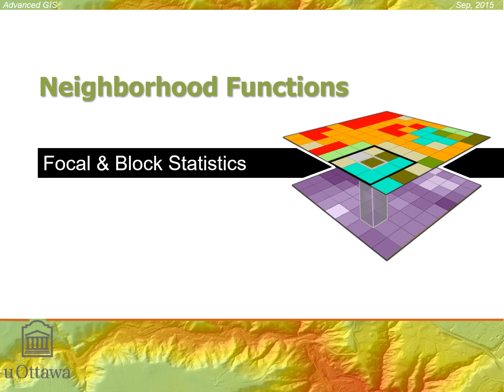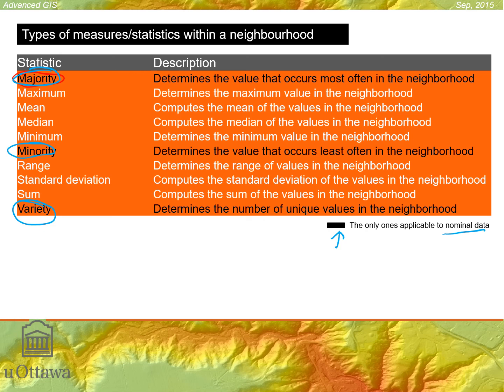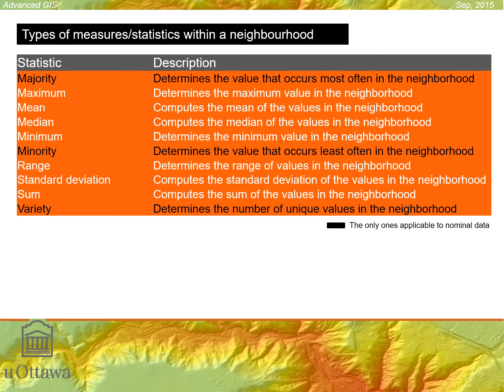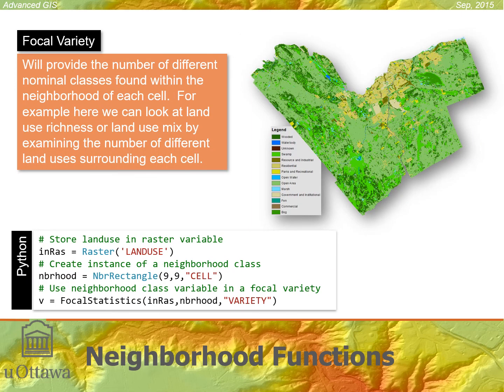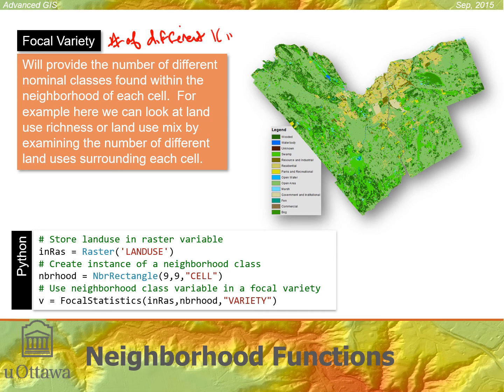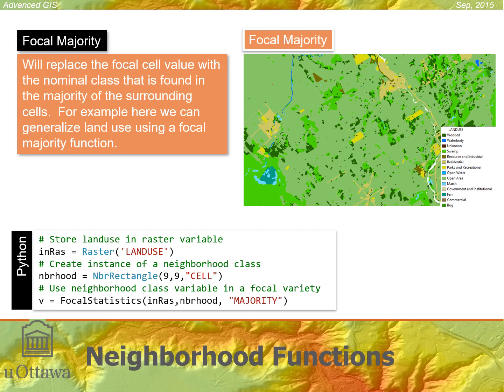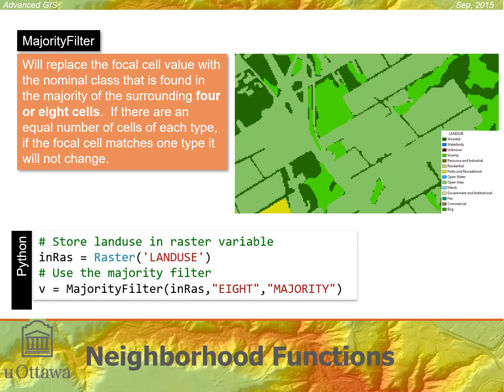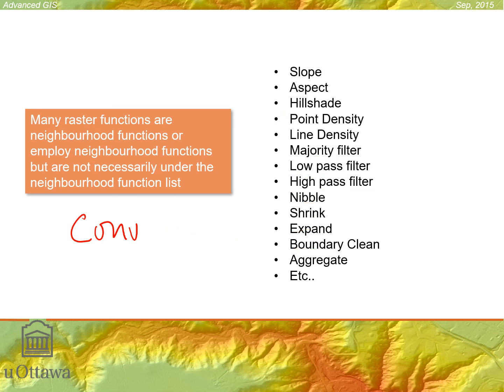M8B Focal Block Statistics